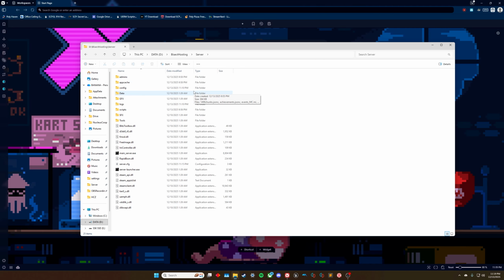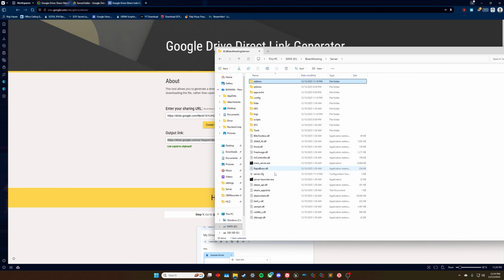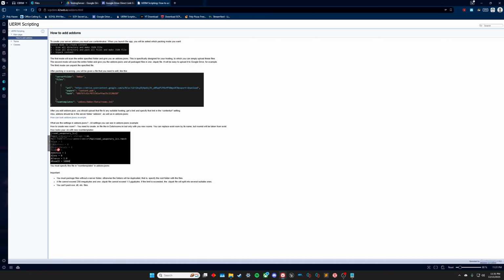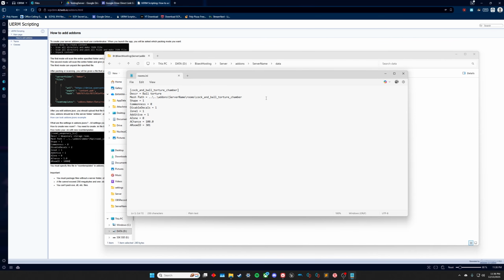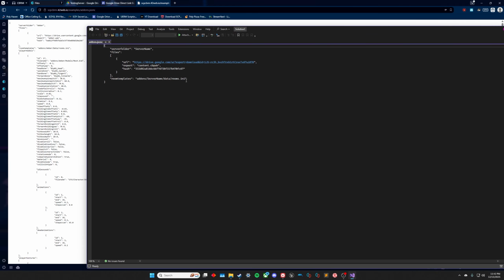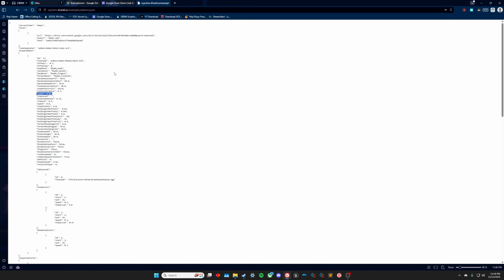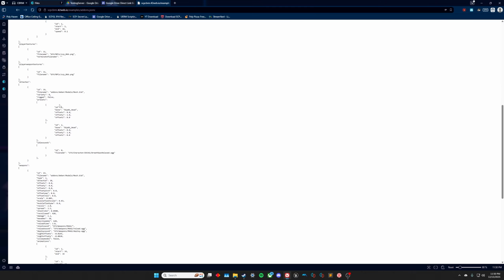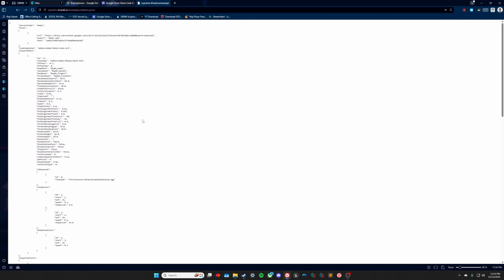[UERM Addons #1] Set up and files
If I sound dumb, flame me in the comments.
This video is for server devs for the game SCP: Containment Breach 2/Ultimate Edition Reborn Multiplayer.

0:00 Setup
1:01 First time packaging
5:04 Debugging
6:35 Custom Rooms Setup
12:47 Packaging if 2nd time+
13:38 Continue Room Setup
15:14 Nothing
16:14 A brief explanation of everything else